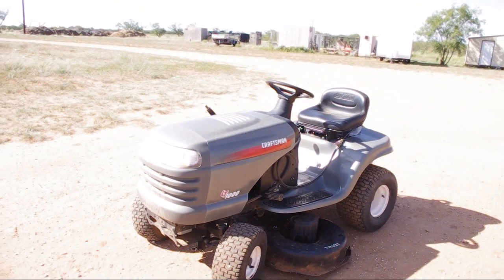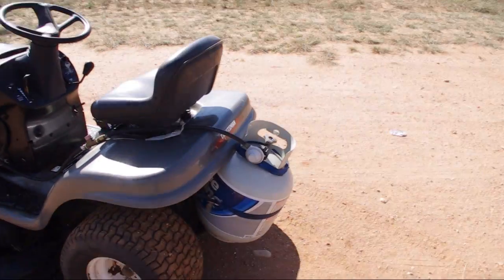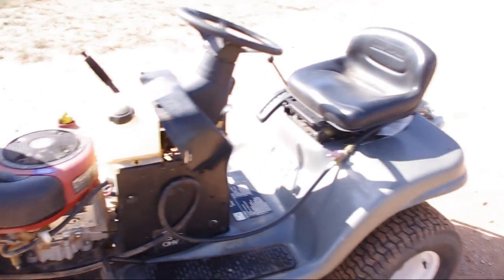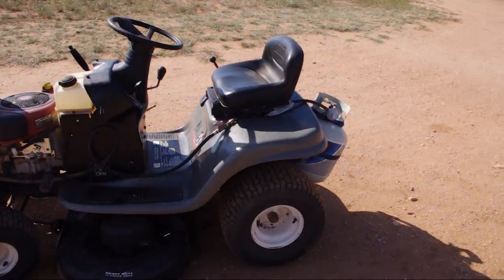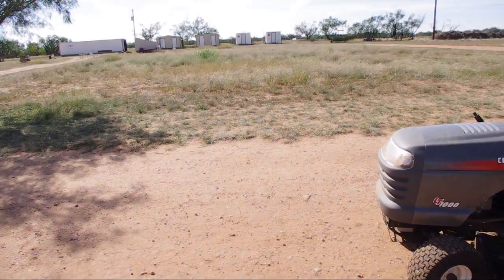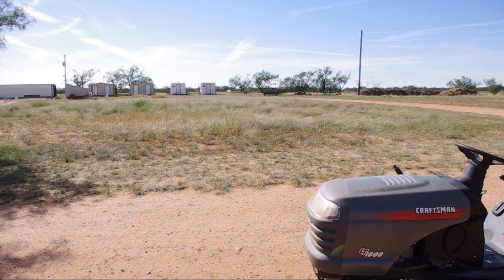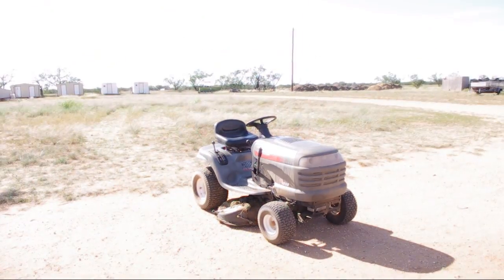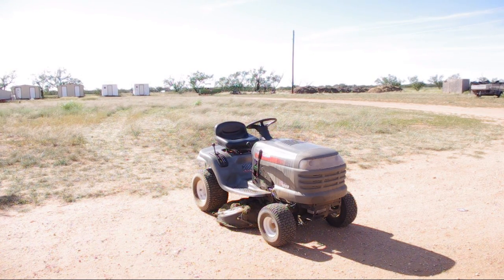How to convert a riding lawn mower to Propane. The Simple and Easy Way!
PLEASE NOTE:  A complete list of products used in the creation of this video can be found below.  Click on the "SHOW MORE" button to see them.

PRODUCTS USED:

(The LT1000 is no longer available.  Here is a similar mower)

Husqvarna TS 348XD (48") 24HP Kawasaki Garden Tractor

Char-Broil 5184667 Hose and Regulator

1/4" Brass Ball Valve - Standard Port 400WOG

Mr. Heater 5 Foot Propane Appliance Extension hose

Eaton Aeroquip 2001-4-5B Brass Flared Tube Fitting

Anderson Metals Brass Pipe Fitting, Reducing Hex Nipple, 1/4" Male Pipe x 1/8"

VIDEO EQUIPMENT:

AKASO EK7000 4K30FPS Action Camera :

Corel VideoStudio Ultimate X10:

In this video, I show how I converted a Craftsman LT1000 riding lawn mower to propane.  The carburetor had been destroyed because of long-term storage with ethanol-laden gasoline in it.  Using this simple and inexpensive method to convert it to propane and bring it back to life and have since mowed over 30 acres of land within the last year and a half. fadiadiaka